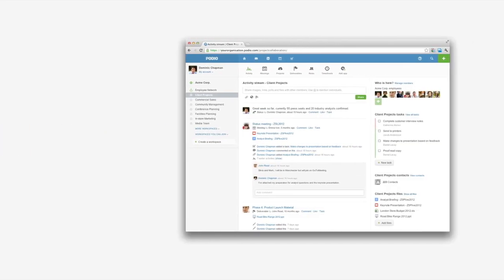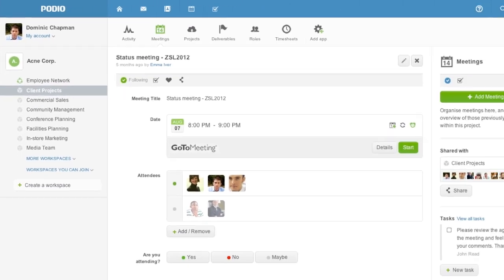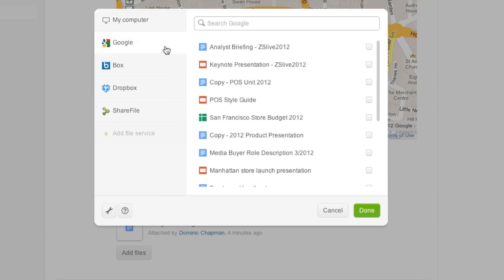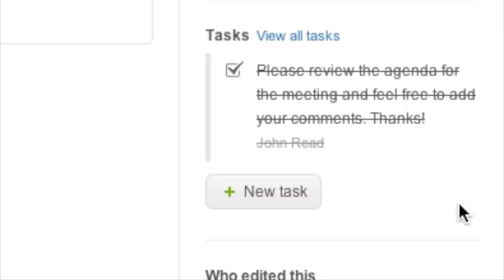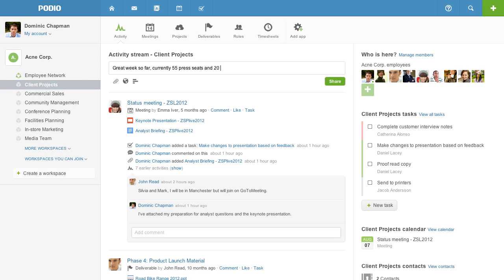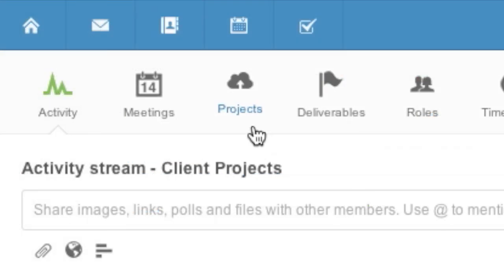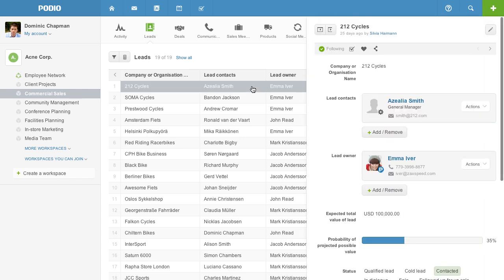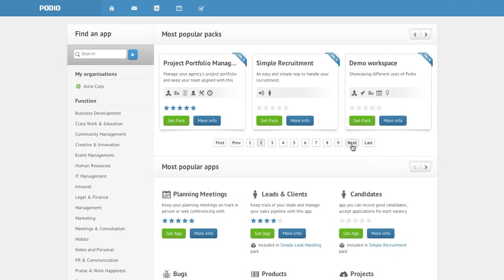Podio & GoToMeeting - taking collaboration further